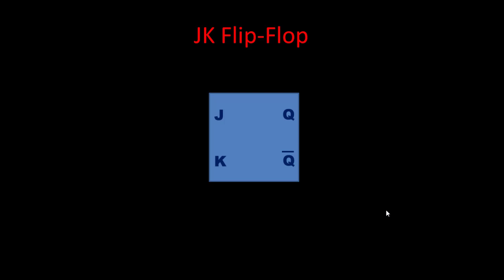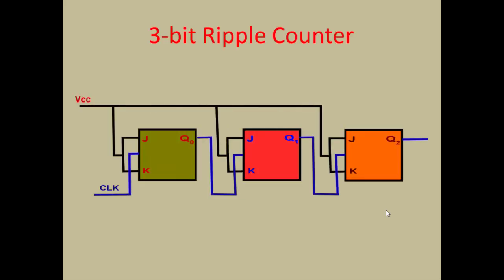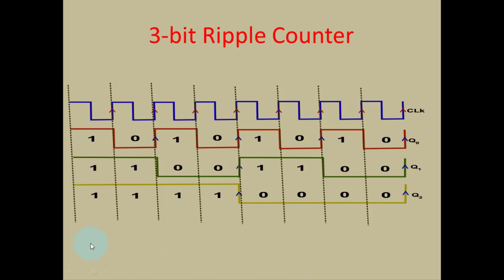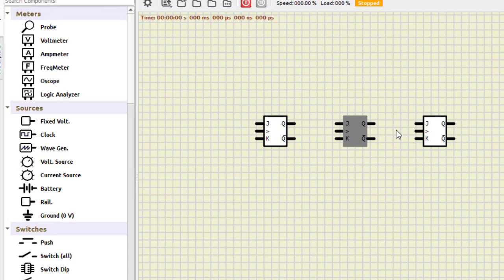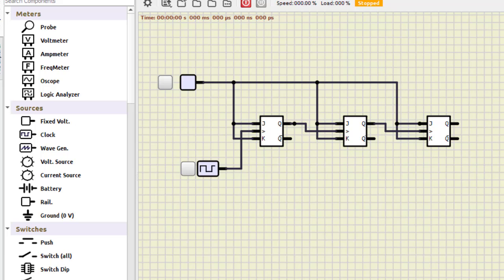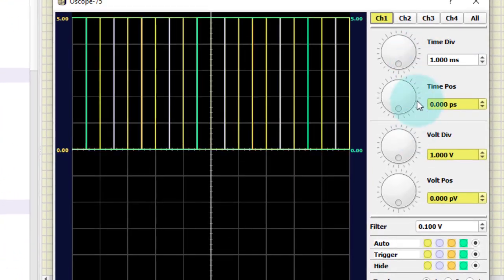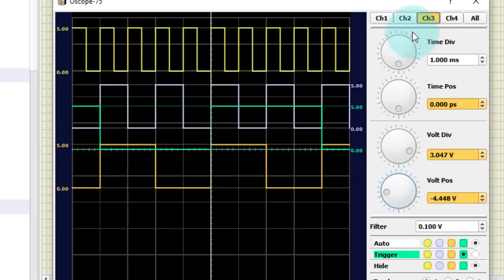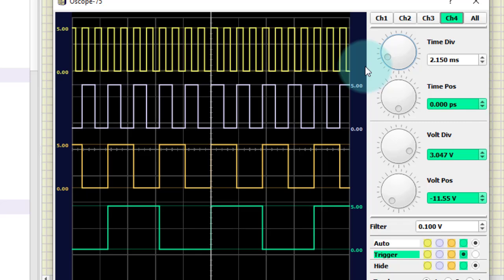Pracitcal 10 : Ripple Counter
In this video, I demonstrate the working of a 3-bit ripple counter using SimulIDE, a powerful simulation tool for electronic circuits. You will learn how each flip-flop in the ripple counter operates and observe the corresponding waveform, illustrating how the counter progresses through its states. Whether you're a student or an electronics enthusiast, this tutorial will help you grasp the fundamentals of digital counters in a simple and visual way.

Key Concepts Covered:
Introduction to 3-bit Ripple Counters
Step-by-step simulation using SimulIDE
Real-time waveform generation and analysis